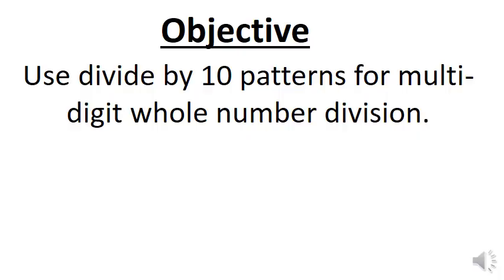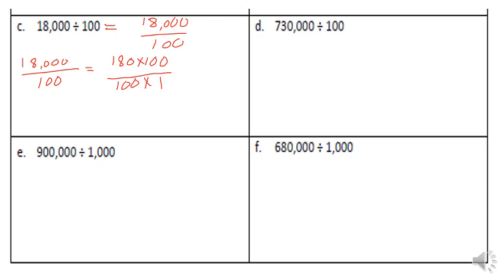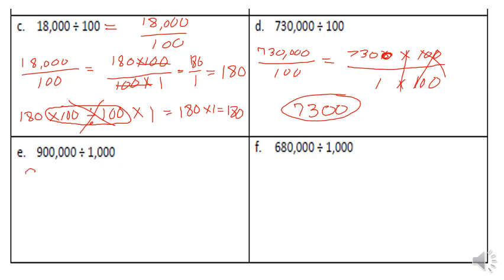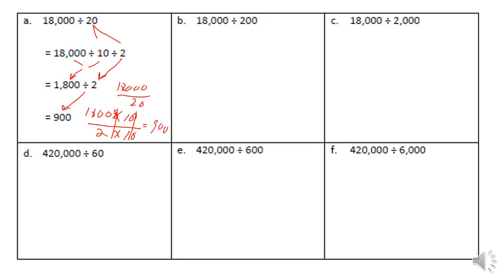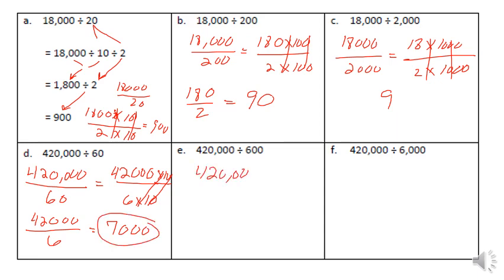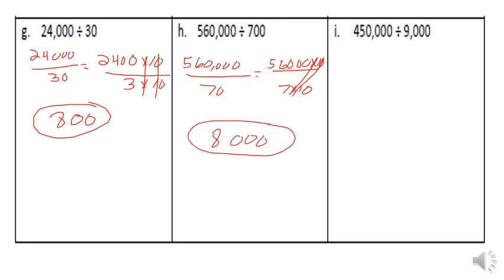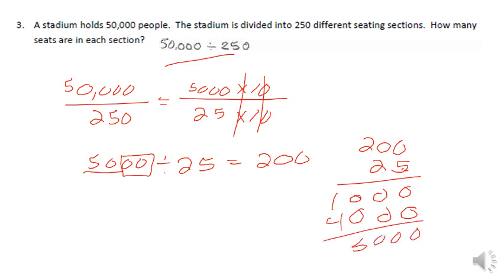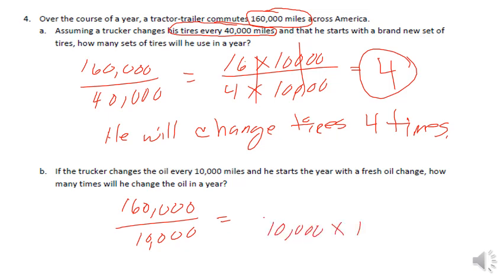Mod 2 Lesson 16 HW